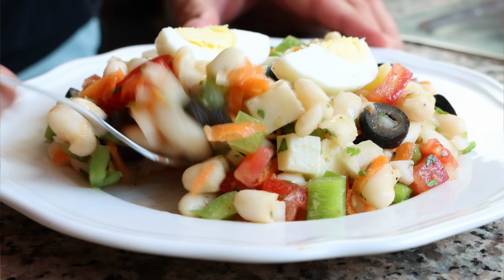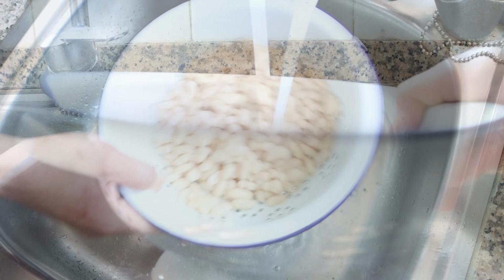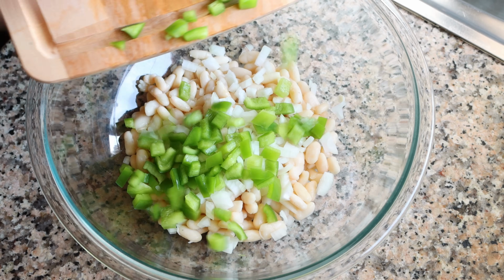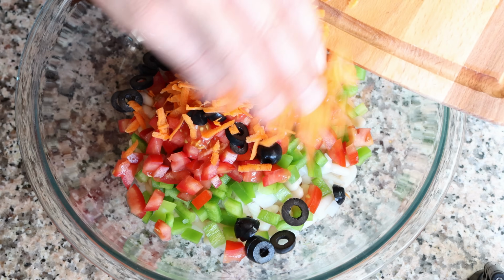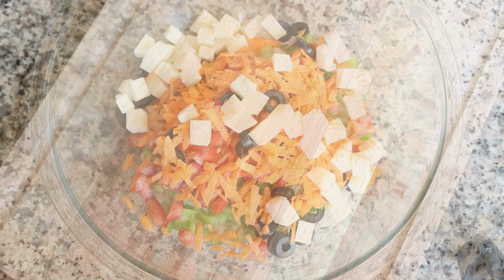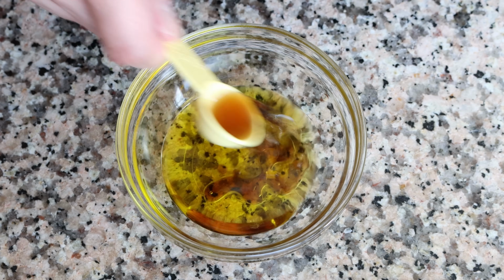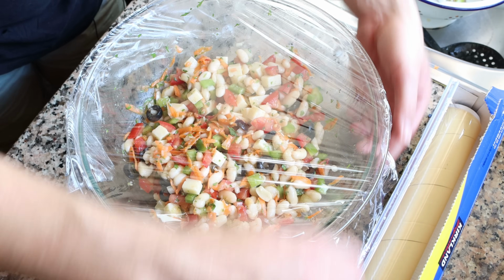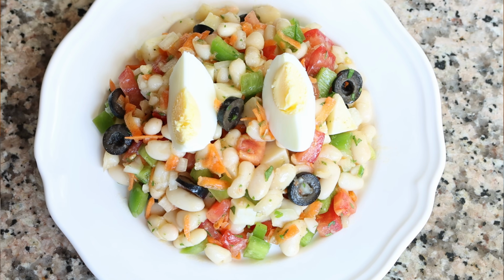Classic Spanish White Bean Salad | Refreshing & Packed with Goodness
EPISODE 591 - How to Make a Classic Spanish White Bean Salad | Ensalada de Alubias Blancas Recipe

JARRED SPANISH WHITE BEANS I USED:

MY NONSTICK FRY PAN:

MICROPHONE I USE:

CAMERA I USE:

SWEET SMOKED SPANISH PAPRIKA:

MY CARBON STEEL PAELLA PAN:

MY ENAMELED PAELLA PAN:

SPANISH ROUND RICE I USE:

WOOD CUTTING BOARD:

MY FOOD PROCESSOR:

MORTAR & PESTLE: